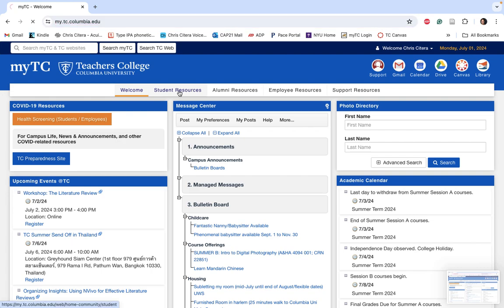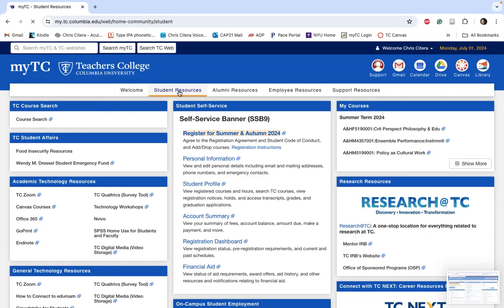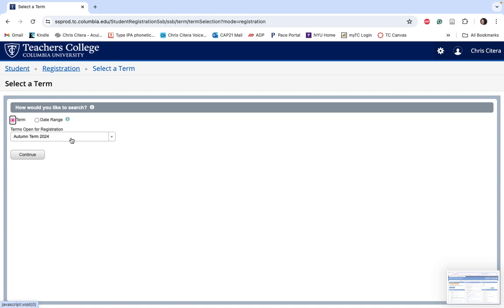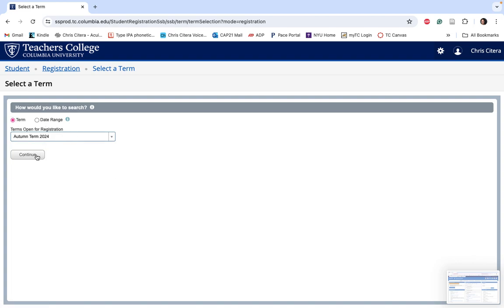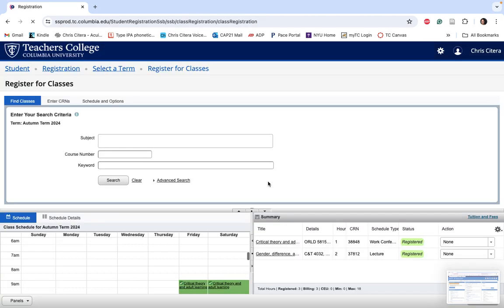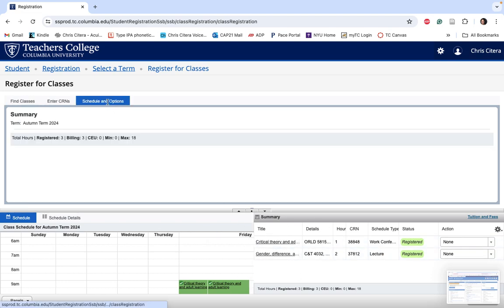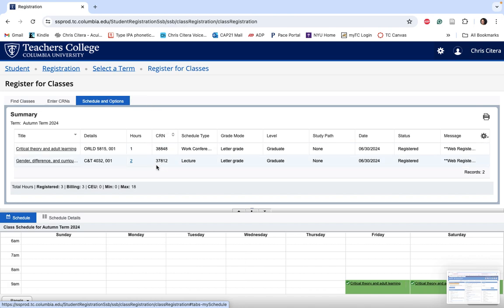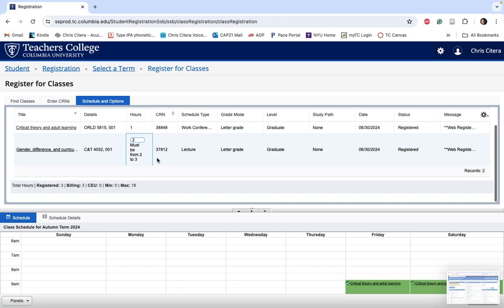Variable Point Credit Change Tutorial – Teachers College Columbia University 2024 v1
Welcome to Teachers College, Columbia University!
In this tutorial, we guide you through the Variable Point Credit Change process.